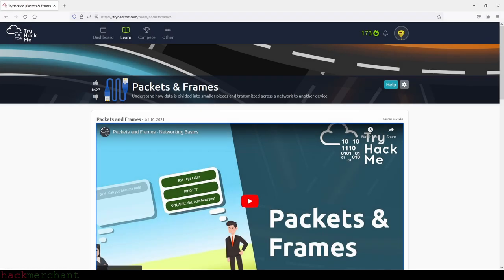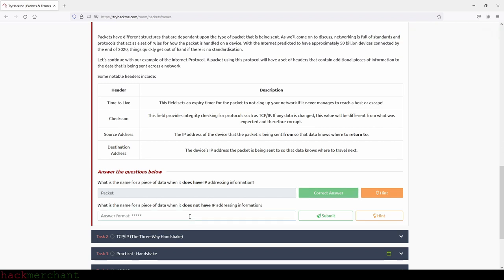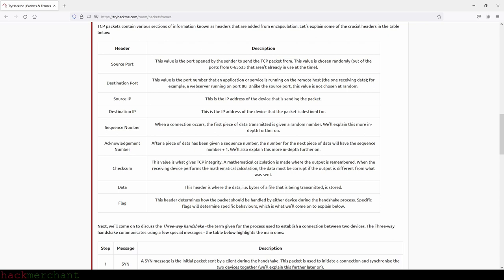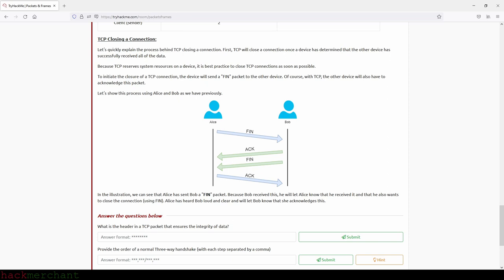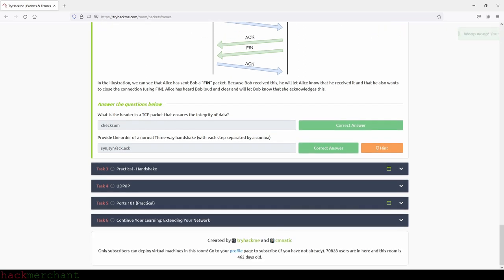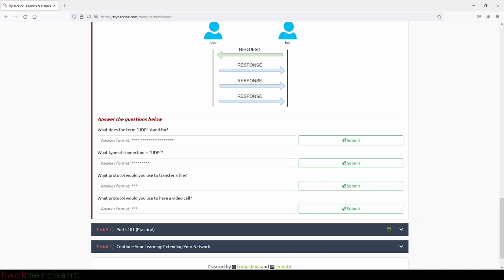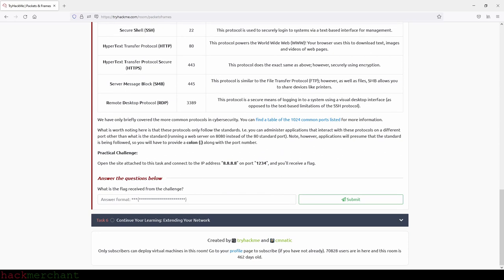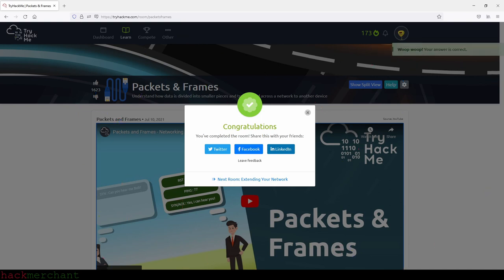Packets & Frames | TryHackMe Walkthrough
This is a walkthrough of the room called Packets & Frames, on TryHackMe.